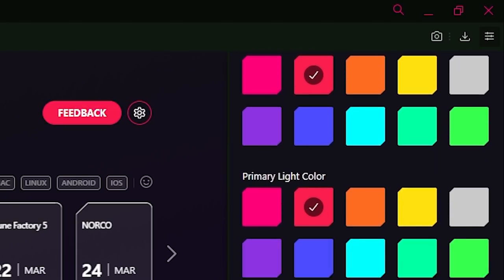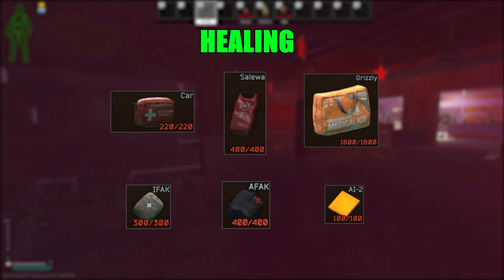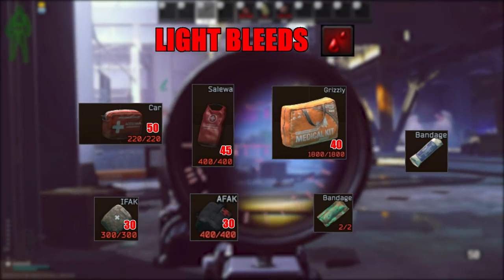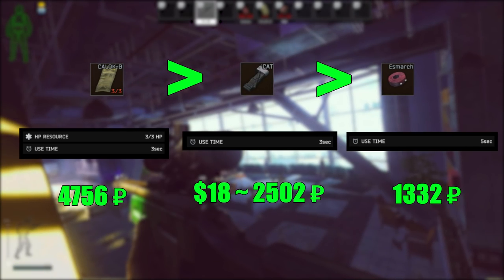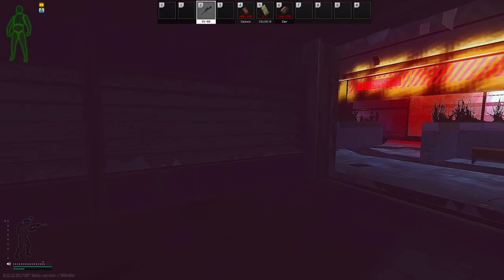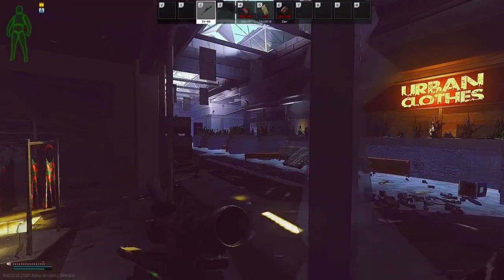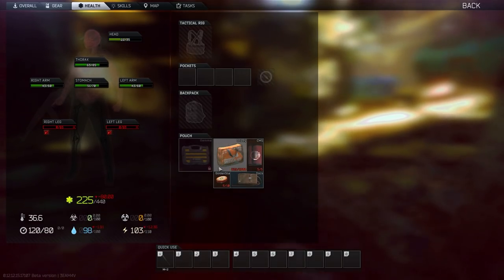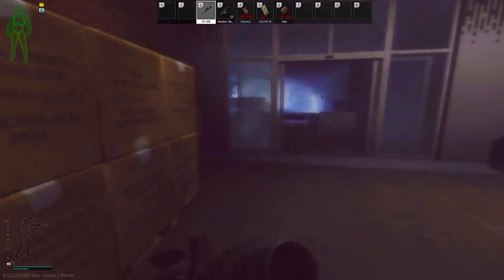The ONLY Guide to Healing You Will Need | Escape from Tarkov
Comprehensive guide on healing

Chapters
0:00 getting clapped?
0:20 opgx
1:28 items
1:43 health items
2:31 light bleeds
2:50 heavy bleeds
3:11 fractures
3:29 blacked limbs
3:40 pain
4:08 BLEED PRIORITY
4:59 head thorax juggle
5:36 animation cancel
5:48 BLACKLIMB PRIORITY
6:10 right arm explained
6:49 check description